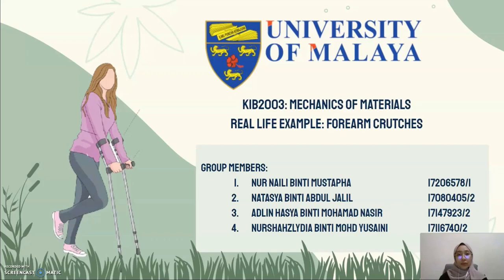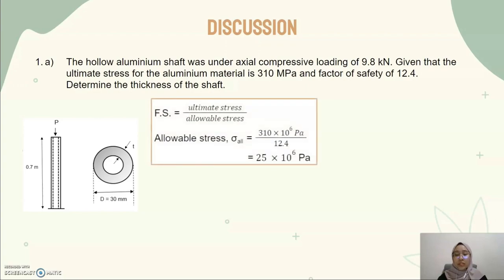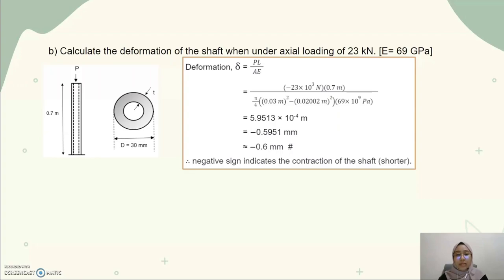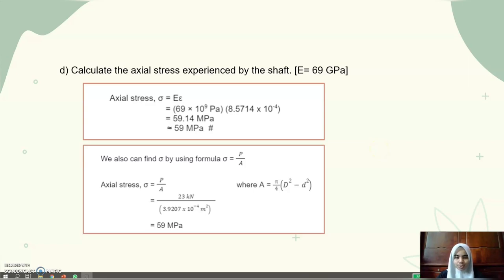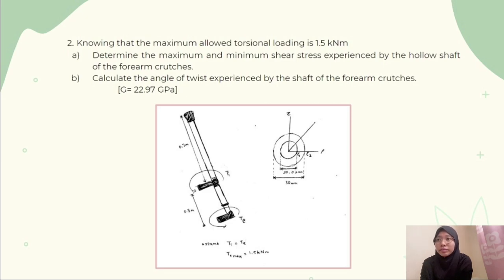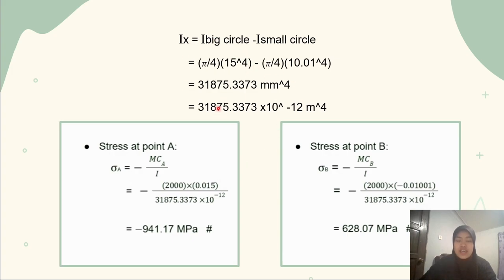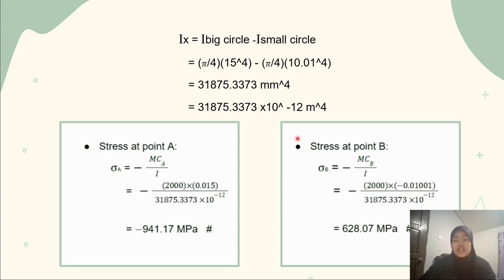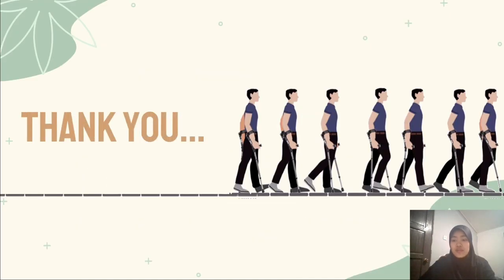KIB2003 Mechanics of Materials — Forearm Crutches